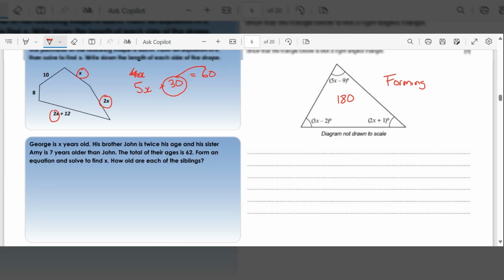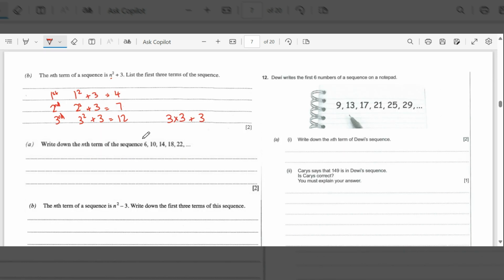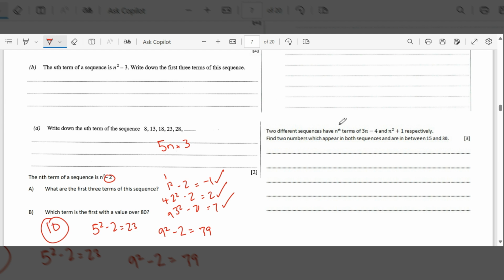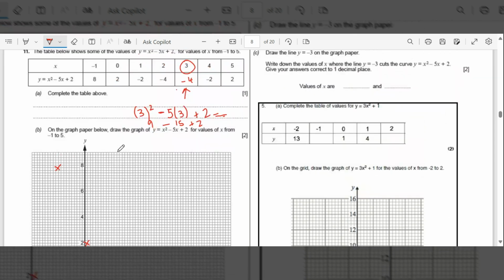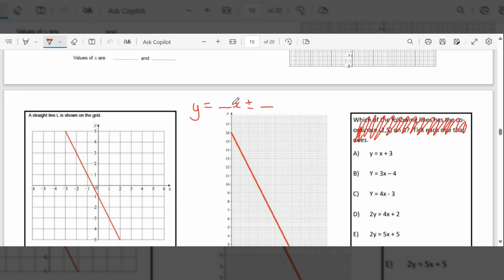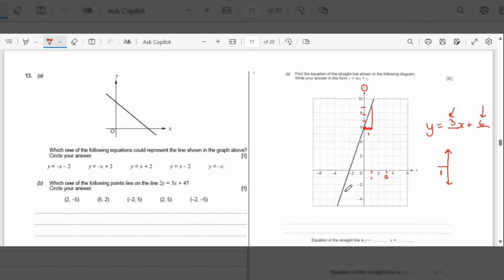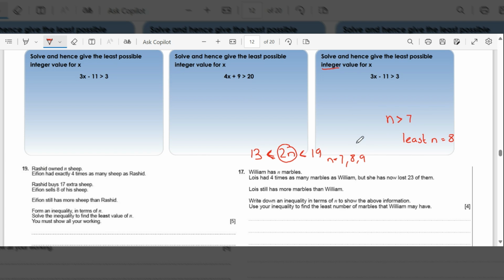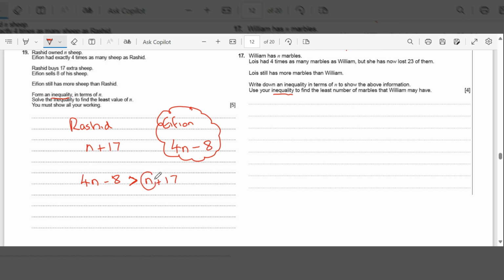Intermediate paper 1 part 7